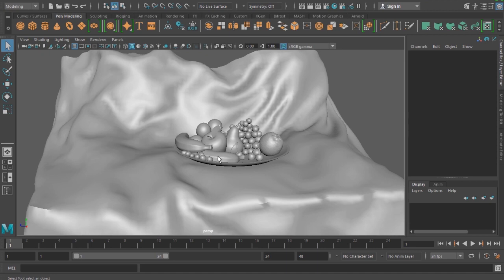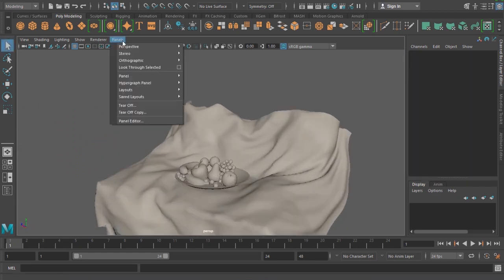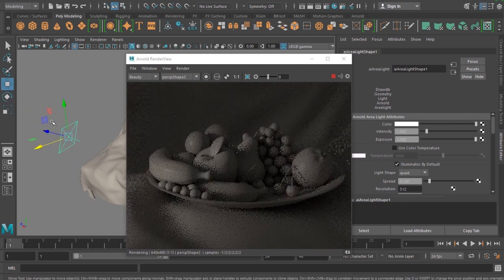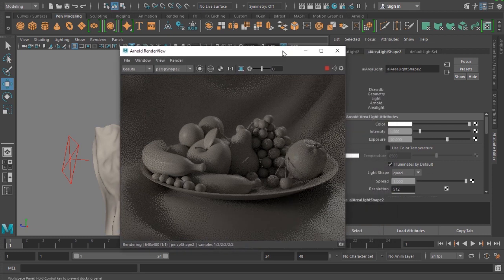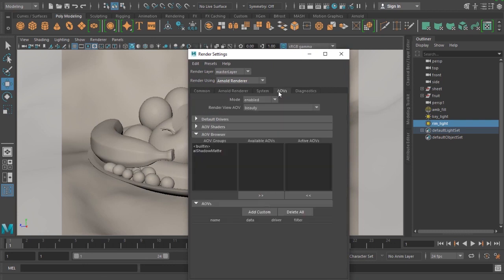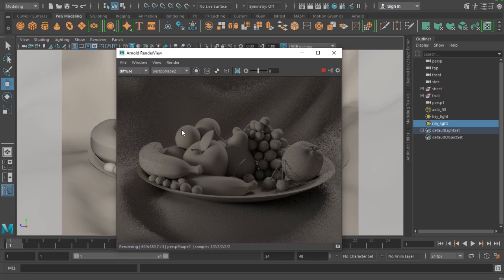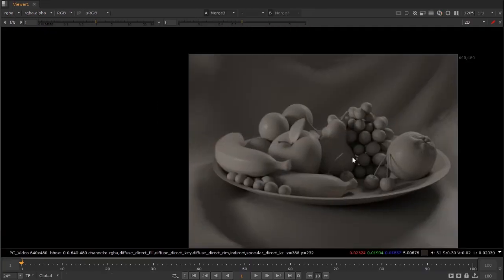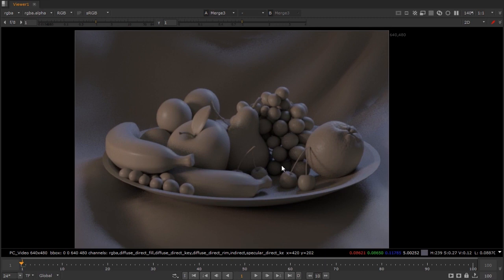Maya 3 Point Lighting Tutorial (Clay Render) - AOV - Light Groups - Arnold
This video demonstrates setting up lights for 3 point lighting in Maya using Arnold rendering software. Rendering lights in separate passes using light group AOV's. Clay render sort of look will be achieved.